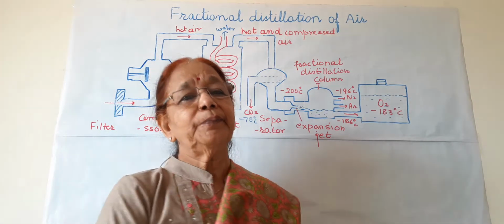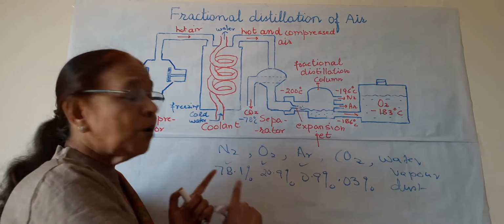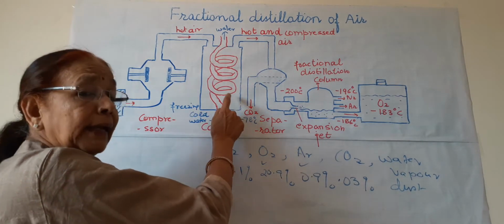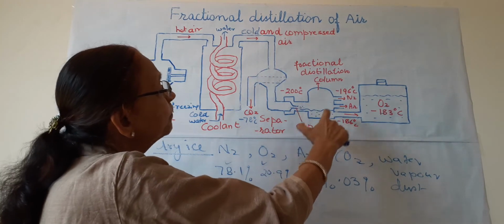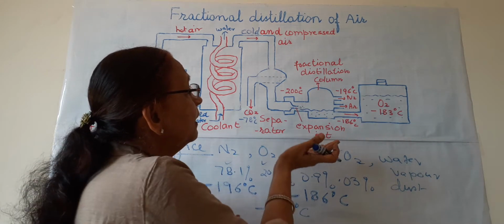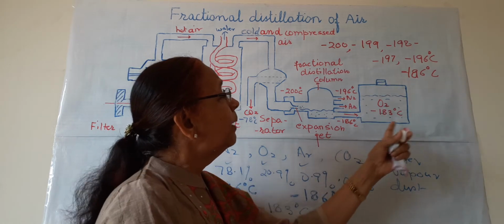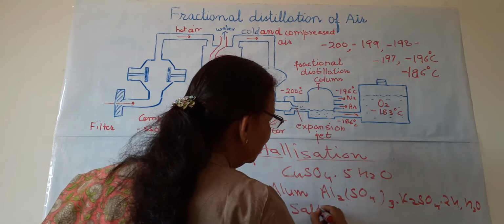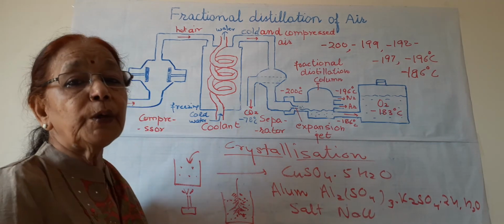IS MATTER AROUND US PURE?SEPARATION OF DIFFERENT COMPONENTS OF AIR and CRYSTALLIZATION. PART 5